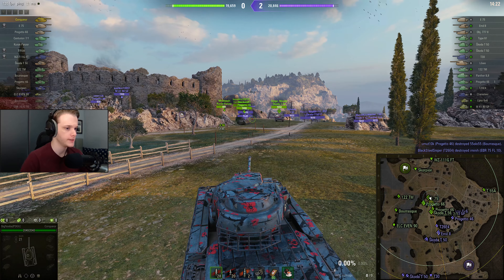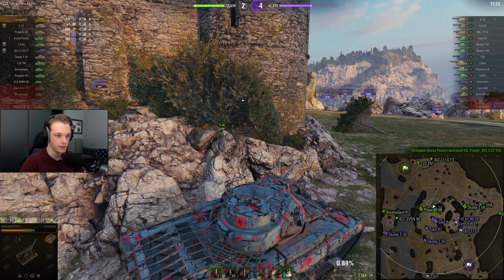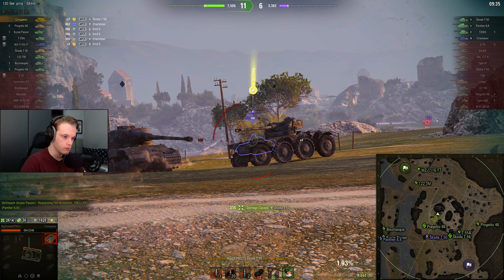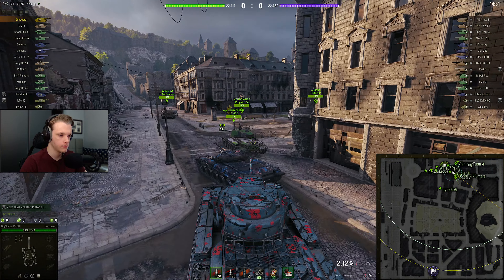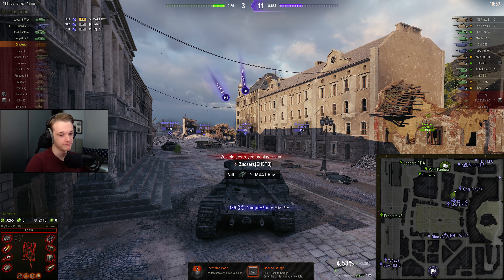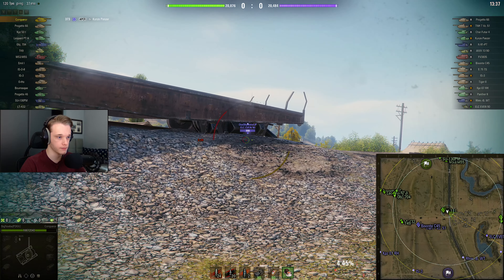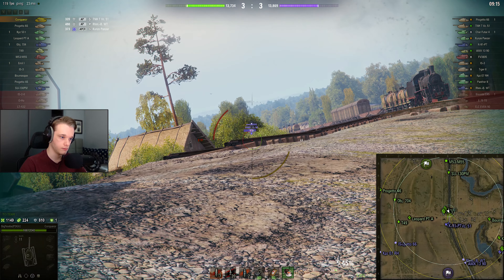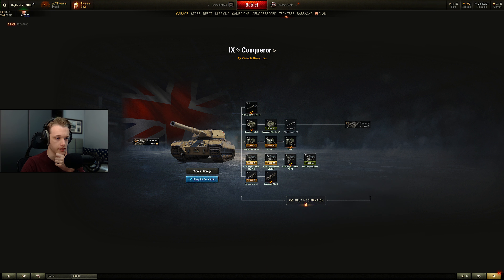Stock Conq! - Episode 33 | The Grind Season 5 | World of Tanks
Now we have the Conqueror unlocked and ready to go let's get started going towards the tracks and turret so we at least have some armour!

Tanks played in this video:
Conqueror: Tier 9 British Heavy Tank

Timestamps:
00:00 - Game 1: Mines
06:33 - Game 2: Himmlesdorf
10:36 - Game 3: Prokhorovka

~ ~ ~ ~ ~ | Links | ~ ~ ~ ~ ~

Amazon (UK):

Social
Discord Server:

World of Tanks Clans
KEKL Clan (EU):

~ ~ ~ ~ ~ | PC Specs | ~ ~ ~ ~ ~

CPU: Intel i9-12900KS
CPU Cooler: Arctic Liquid Freezer II 360 AIO
GPU: ASUS TUF RTX 3080Ti
Motherboard: MSI Z690 Tomahawk
RAM: 32GB Corsair Vengeance DDR5 5600Mhz
PSU: Corsair HX1000
Case: Corsair 5000D Airflow

~ ~ ~ ~ ~ | Tags | ~ ~ ~ ~ ~